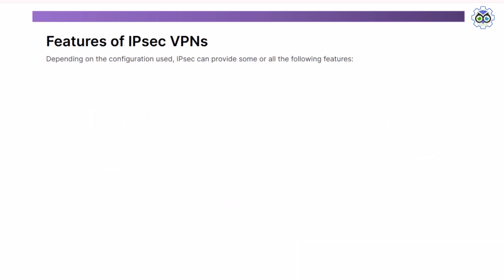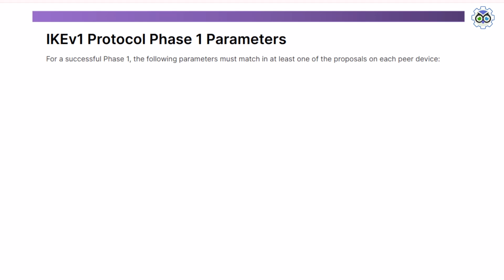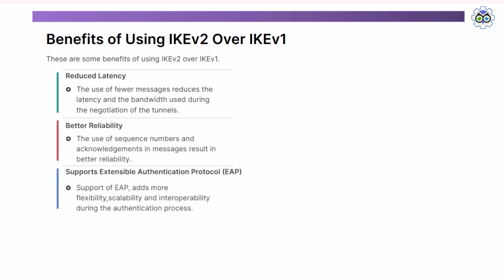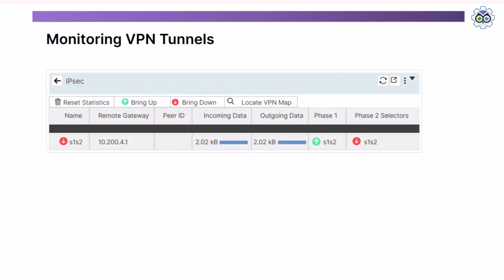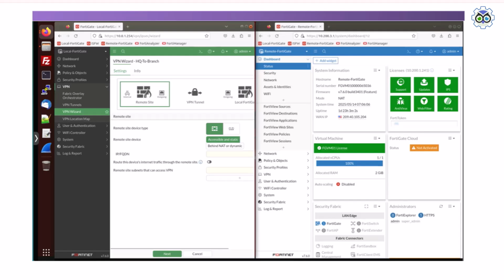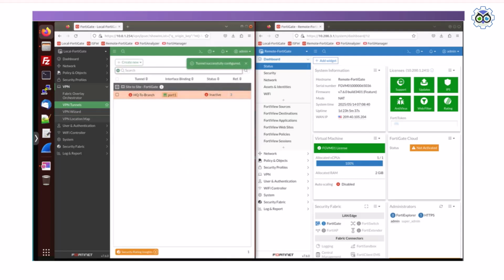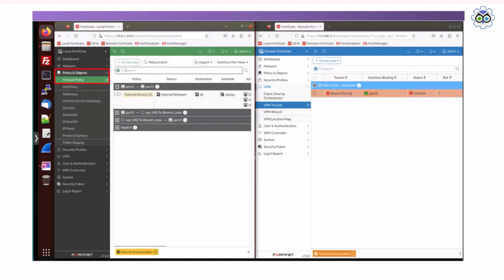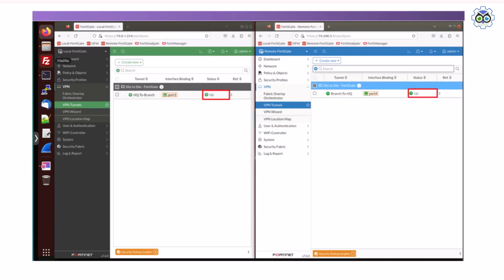Lession 10: Creating IPsec Virtual Private Networks